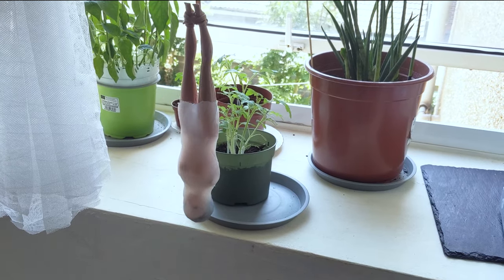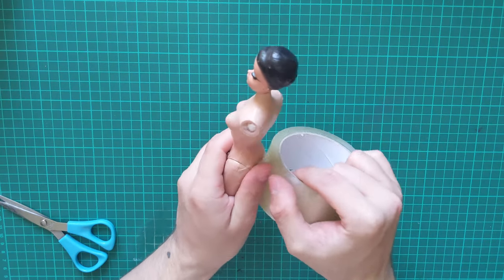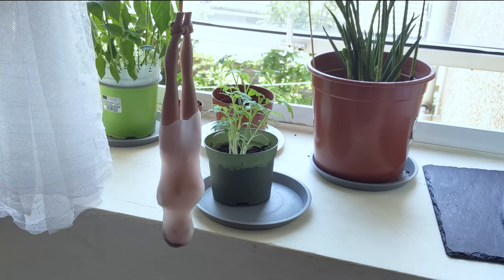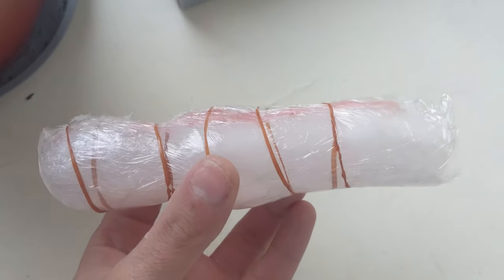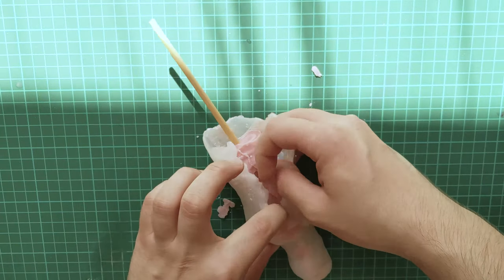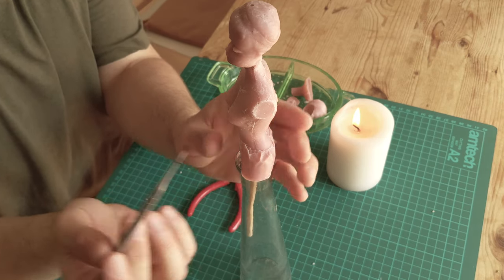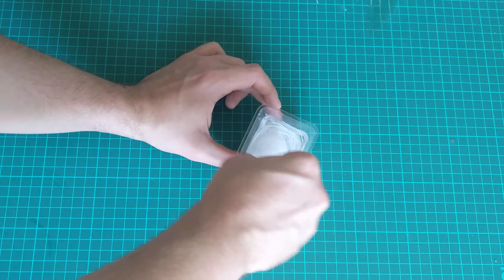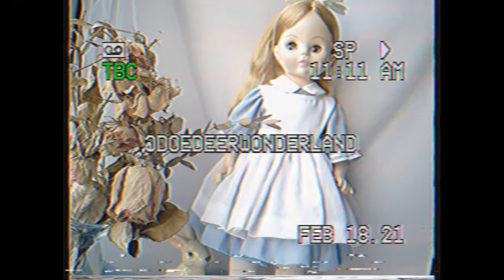Making a mould of my vintage Barbie doll and making candles + Epoxy cast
Hi dolls! In this video I show you how I turned my vintage Barbie clone into a mould, and cast it in wax and epoxy to display my wigs and clothes. This could be great for dioramas or doll photography!
Tell me if you enjoyed this experimental, stripped down video and if you'd like to see more ❤

If you have the means and want to donate towards my future projects ❤️

I regularly sell my custom dolls on Etsy, so check back if you're ever interested in purchasing one: